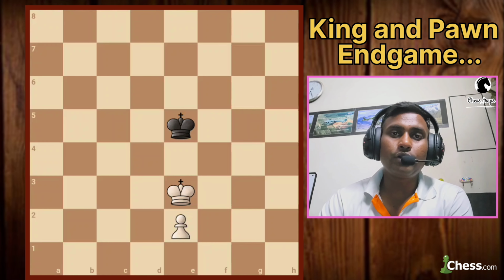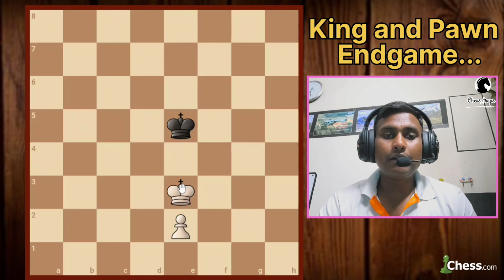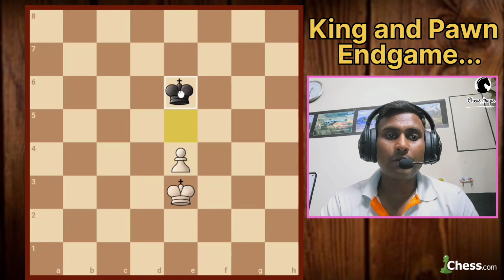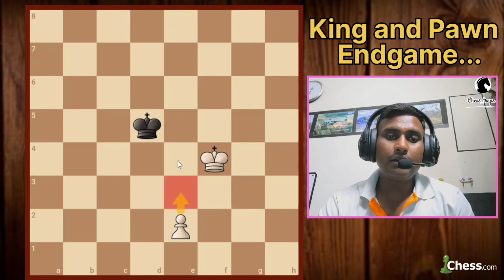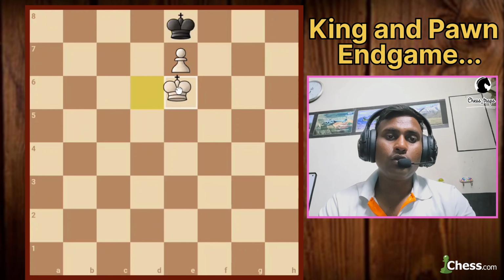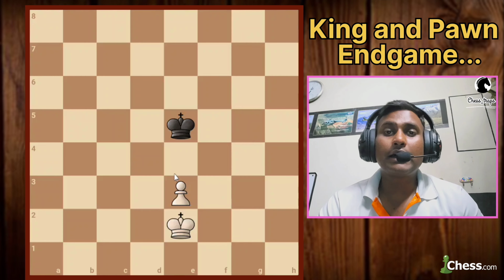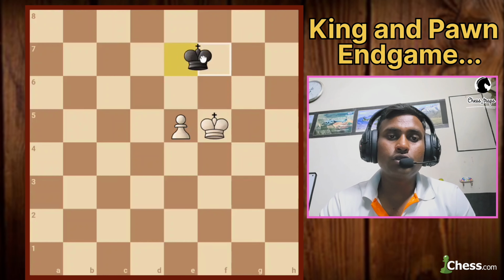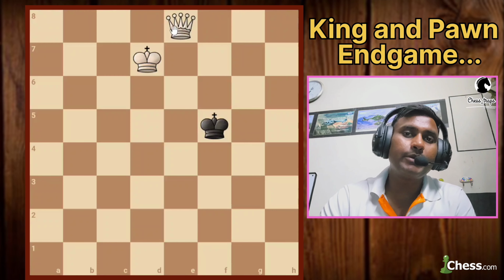King and Pawn | Endgame Strategies...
..The video contains an opening  strategy in which sometime you will fall and then this video will help you all to checkmate your opponent with the help of this scotch gambit opening strategy, it will also help you all to know that how not to draw the game when you have two bishops and how to draw the game when you are at the defending side of the board so please see the video carefully and find out the best possible moves after the black which is having only a king to play and as a white how you can trap the black to one side of the board and from the there just checkmate your opponent by giving him three consecutive checks and win the game
This video will help you all to gain the ELO and points in the competition and avoid unnecessarily losing the points and just if you study the opening strategy correctly then these will help you all a lot in winning the game and gaining the points in any competition in which you fall in this type of situation so you should study the opening strategies... to easilly checkmate your opponent and have a early win in the competition and win the game...

In this video, I have coverd the basic opening strategy and the common tricks and traps that the Grandmasters can think of and that is  so much fun. Thinking of all the variations to play Opening, middlegames and the opening with a lot of possibilities in mind

CHESS.COM: Use this link to friend me on Chess.com @ and let's play sometime!

Peace_Out